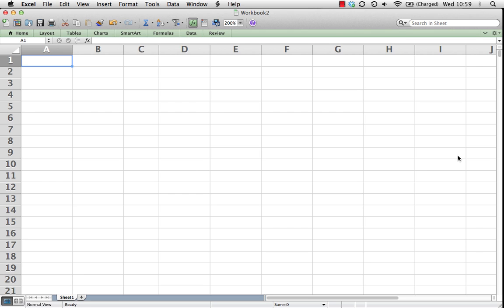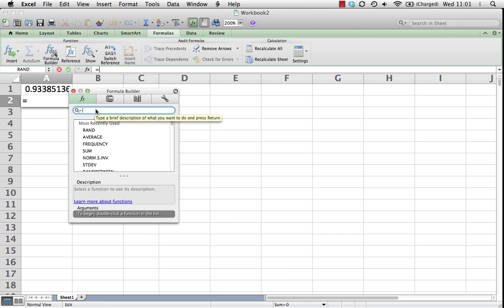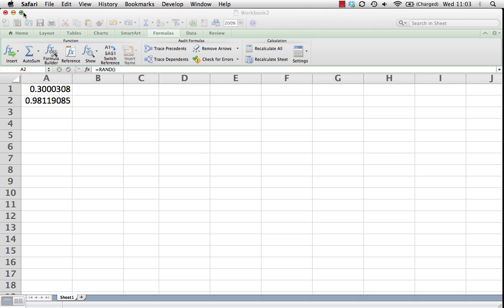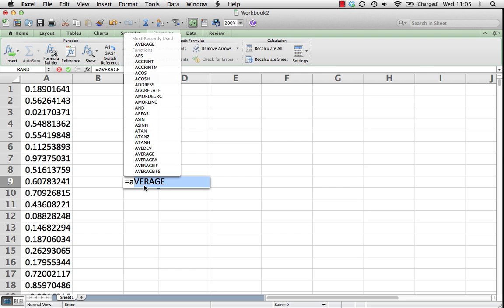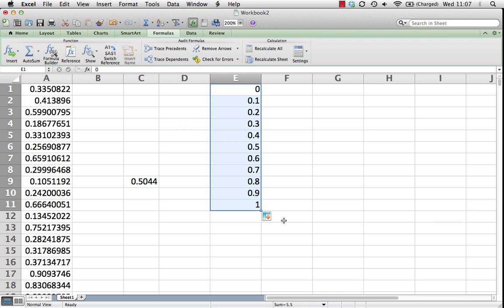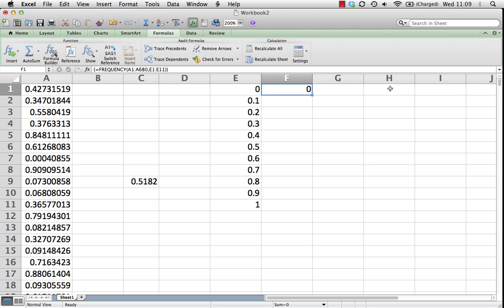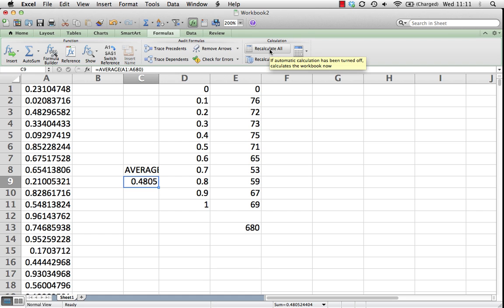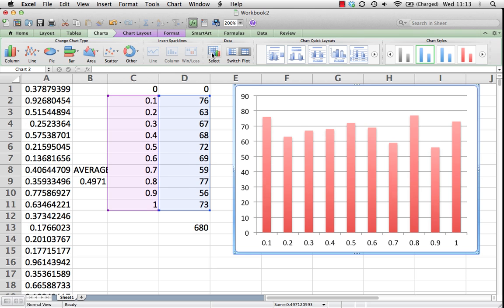RandomFunctionExcel.mp4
Simple Random Number Generation - Inserting functions, rand function, frequency function, and creating a histogram